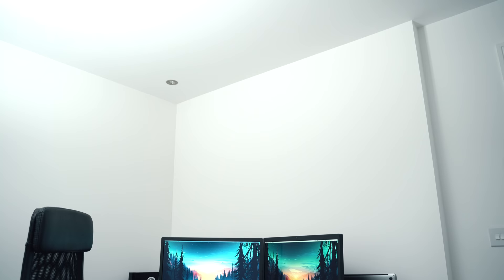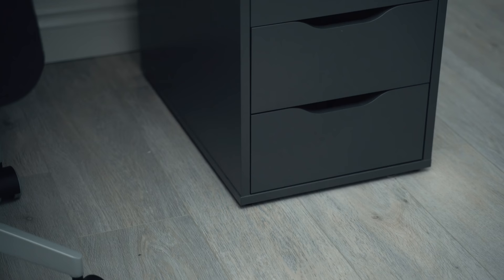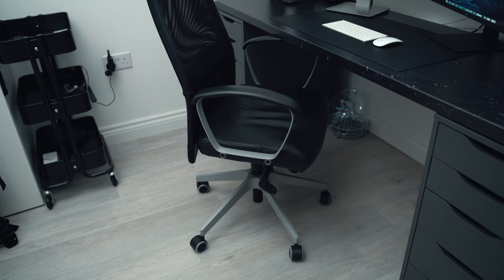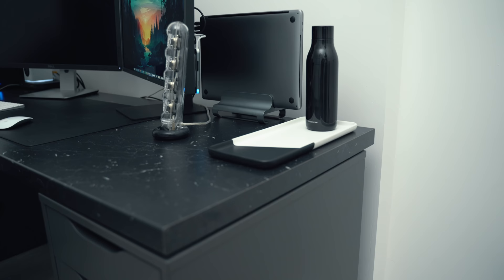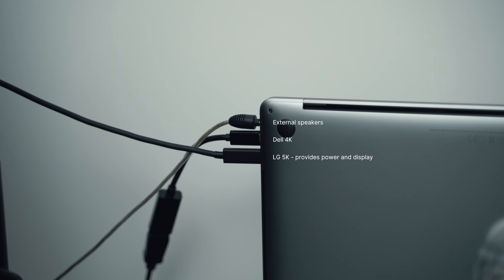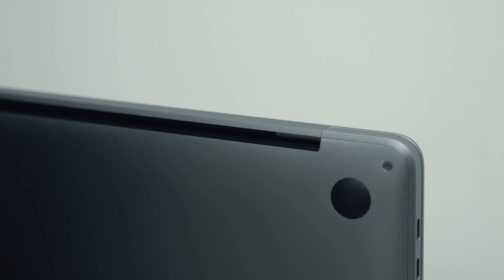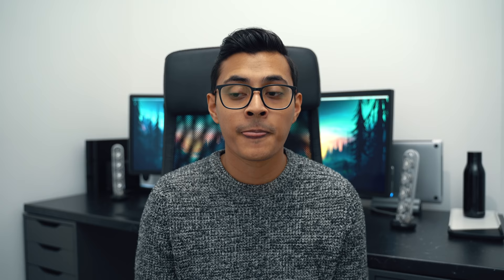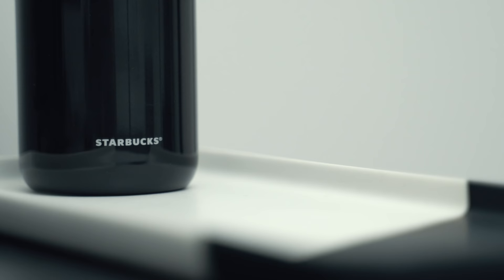My Productive 5K and 4K Workspace Setup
GTFO by Watermark High